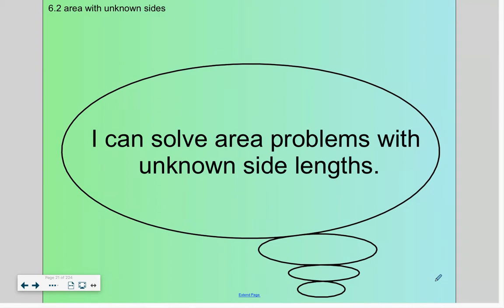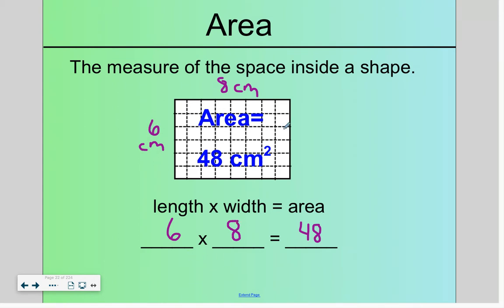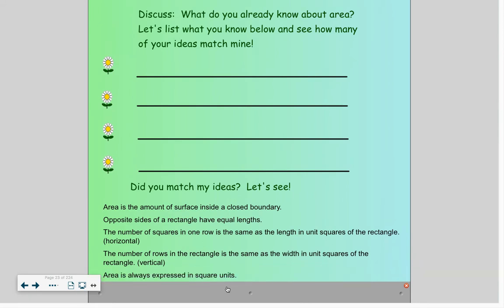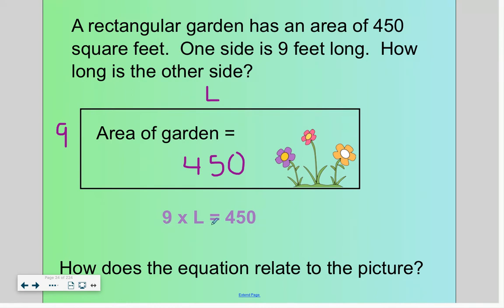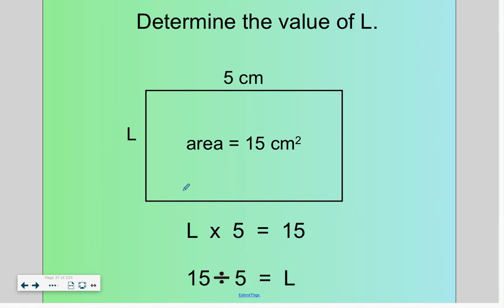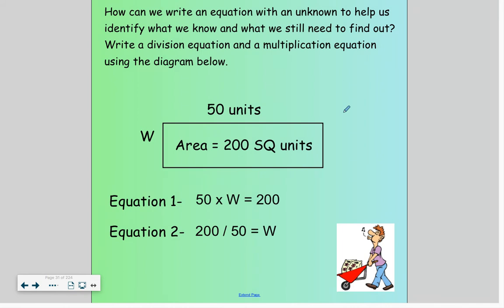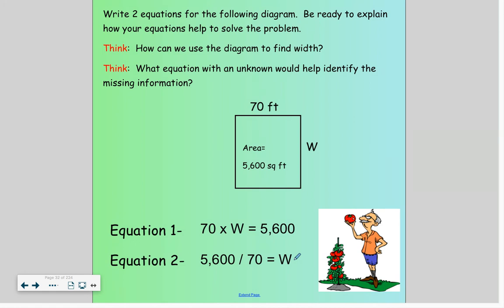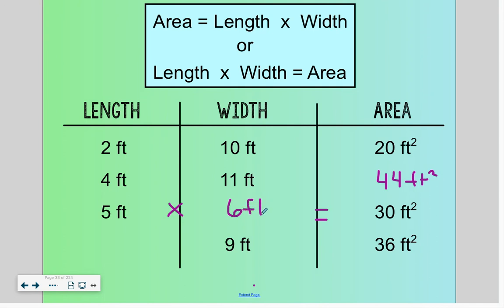Area with Unknown Side Lengths